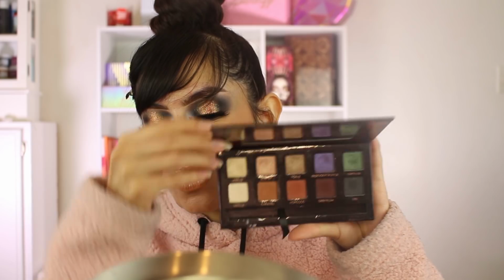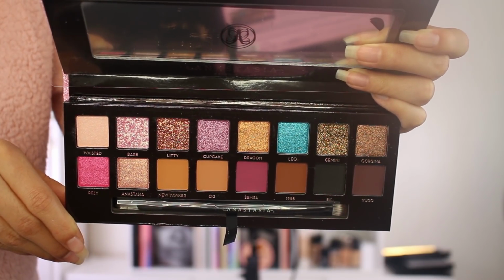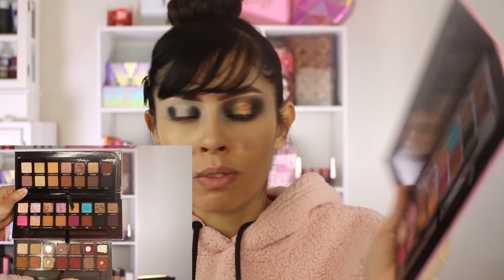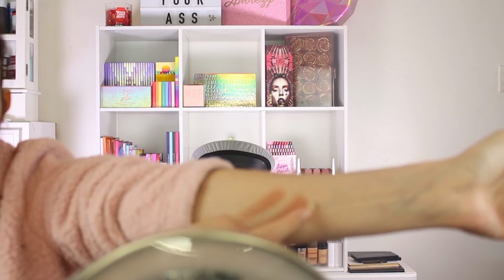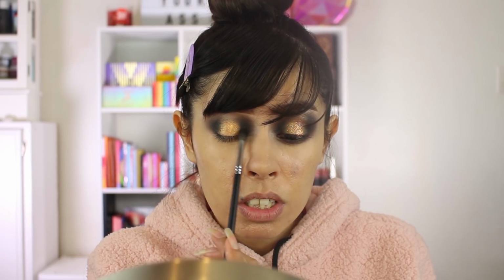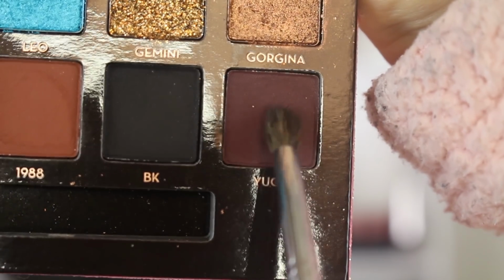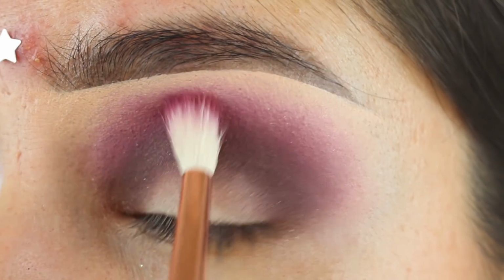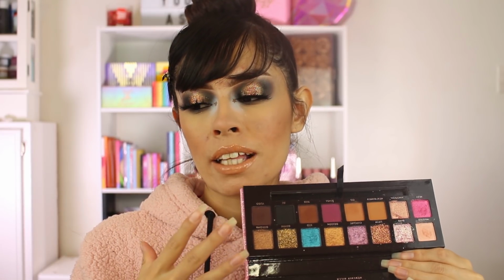AMREZY X ABH PALETTE REVIEW | Rocio Ceja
Product description
ABH x Amrezy palette
16 shades
$49
7 mattes 7 metallics 2 pressed pigments
noncomedogenic, dermatologist tested and clinically tested
cruelty free
life shelf 18m
net wt 0.75g/0.026 oz. each
Come out 1/15 on ABH uk&abh 1/19 retail online + stores